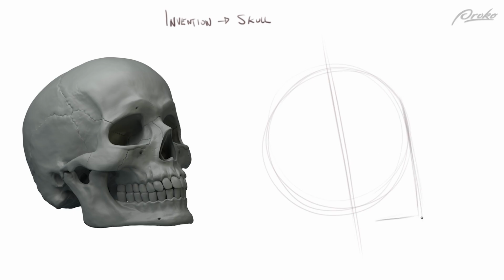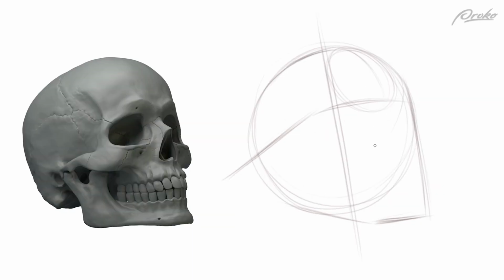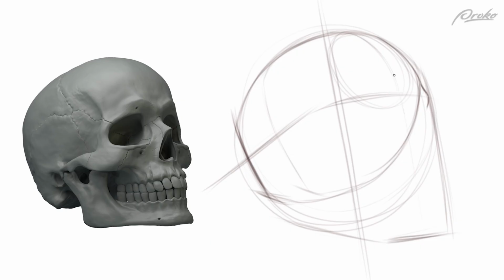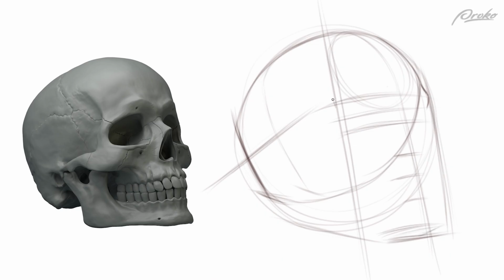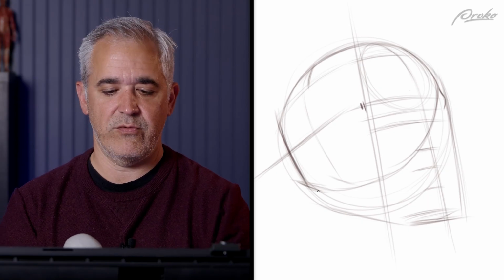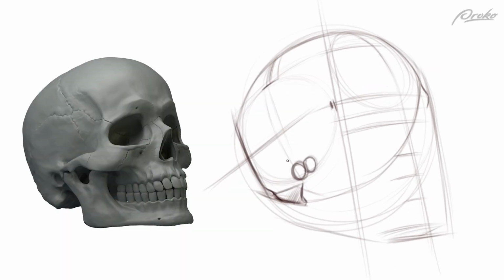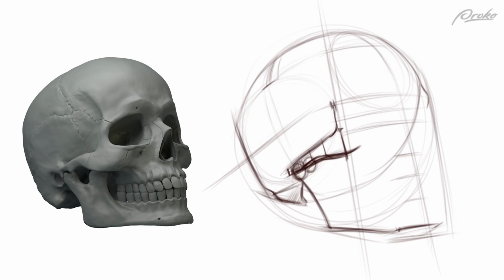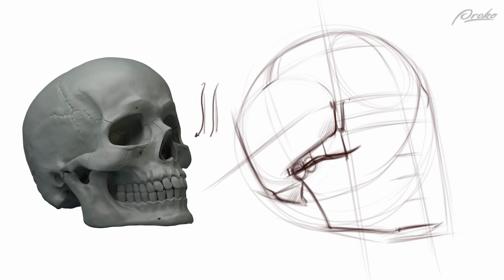اسکلت جمجمه درس پنجم پارتیشن یک